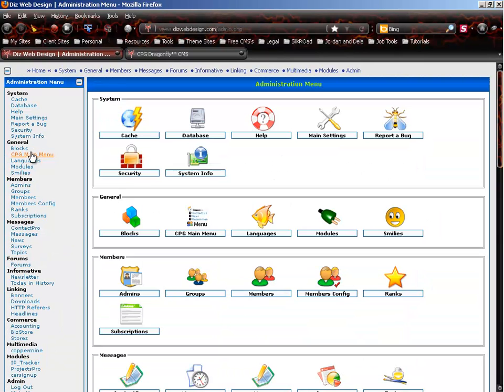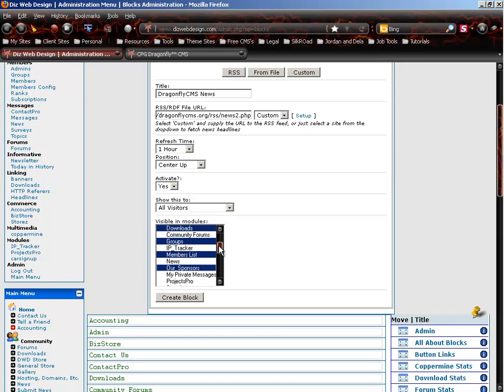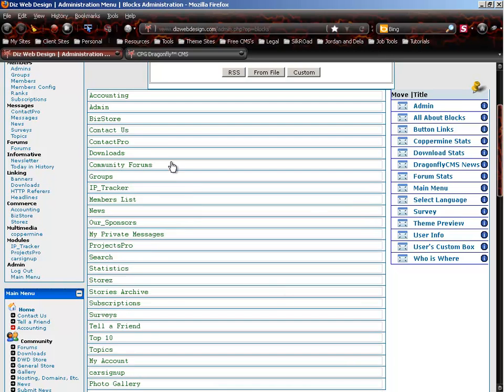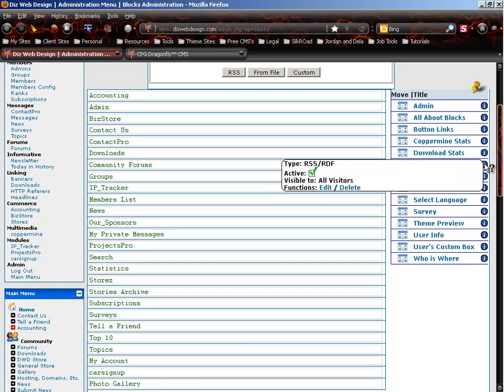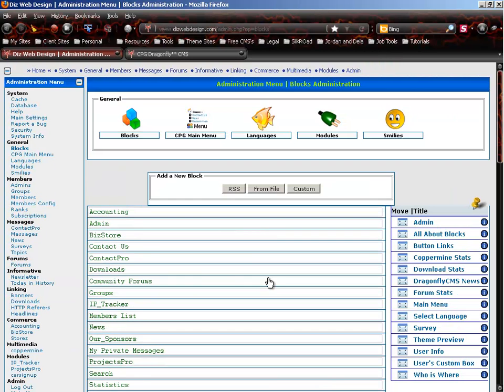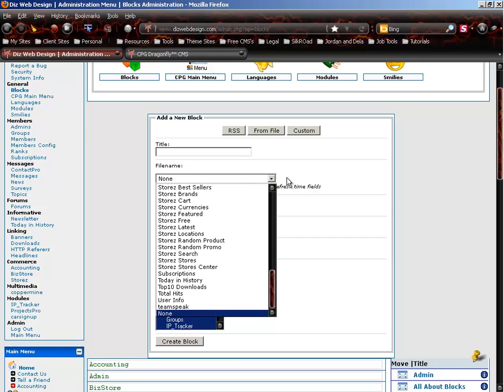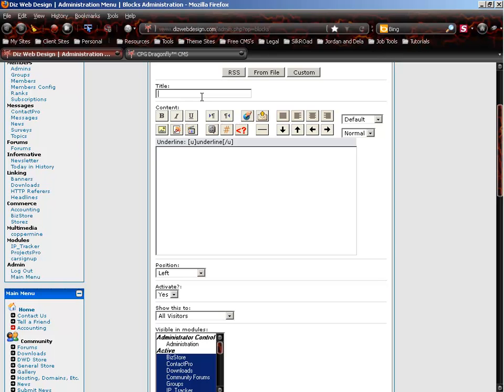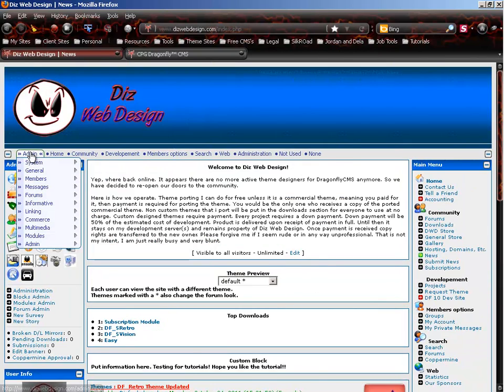DragonflyCMS Blocks Administration Tutorial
Teach news user how to use there Blocks Administration in DragonflyCMS